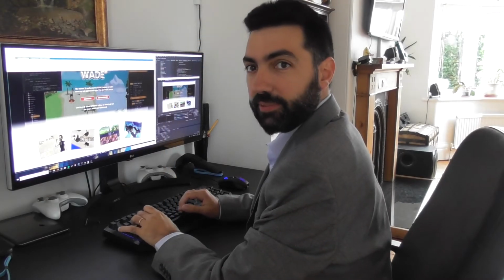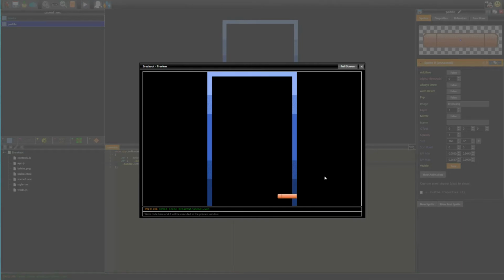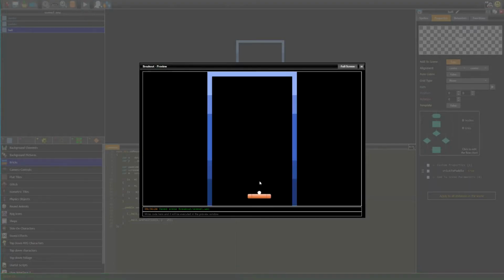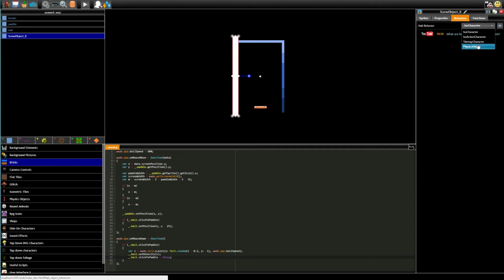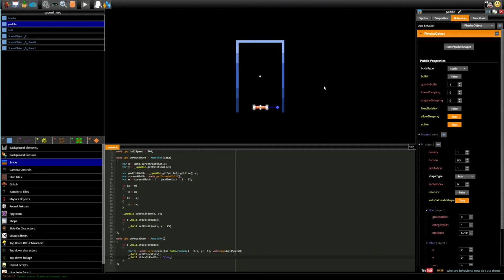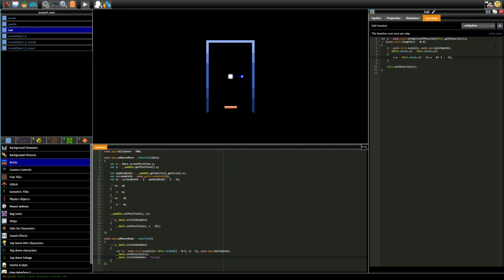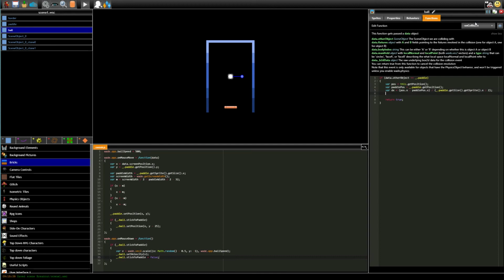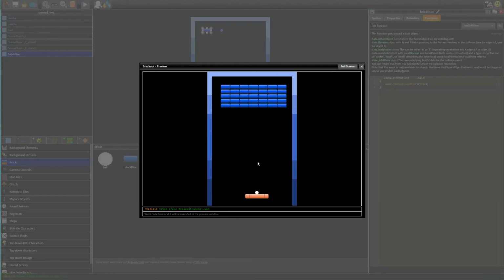How to make a video game in 20 minutes - Breakout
We make a clone of the popular Breakout (aka Arkanoid) game in 20 minutes using JavaScript and the open-source Wade Game Engine

You can open this game project in your Chrome browser using this

Do you want to know how to make a video game but don't know where to start? We've got you covered with our TwentyMinGameDev video series!

Can't find the type of game you want to make? Just let us know here or in the forum

You don't need to know much about programming or game development to follow these tutorials, they are easy and suitable for beginners too!

If you already know how to write code, then you can watch them to learn something about Wade, the best html5 game engine to make 2d and isometric games. With its wysiwyg drag-and-drop editor it's going to save you a LOT of time while retaining full flexibility to write your custom code and integrate it with 3rd party libraries.

Wade is the JavaScript framework of choice for many indie game developers because it's fun, free and easy to use - both for diy video game enthusiasts and professionals working on commercial games! Join a growing community of game devs